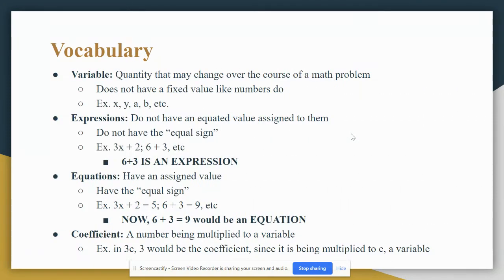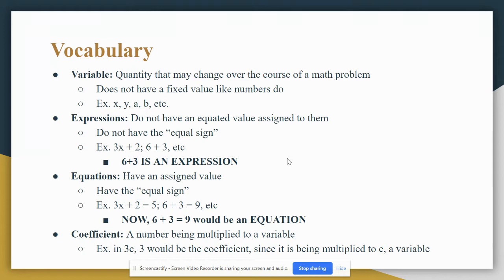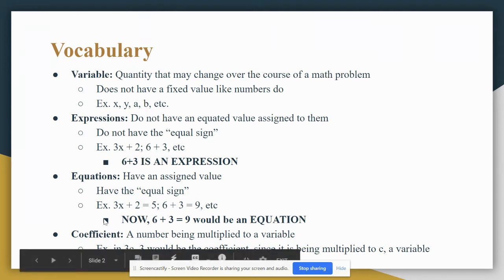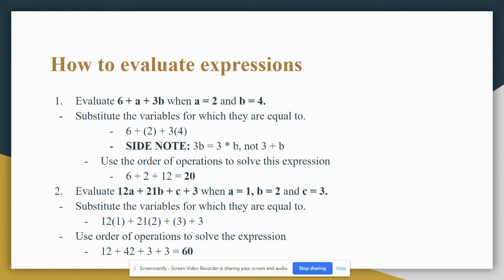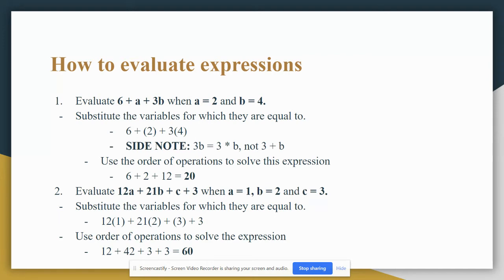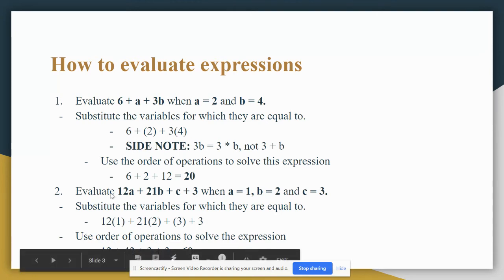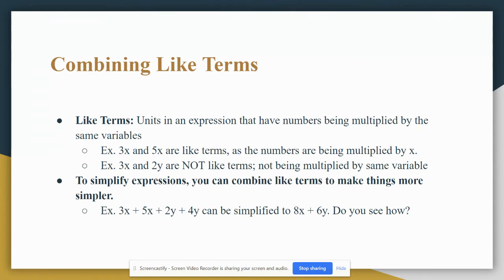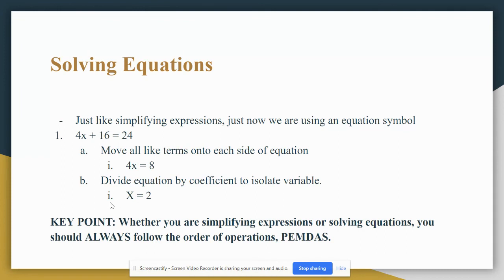Algebra 1 Lesson 1: Expressions and Equations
As said before, do give feedback.